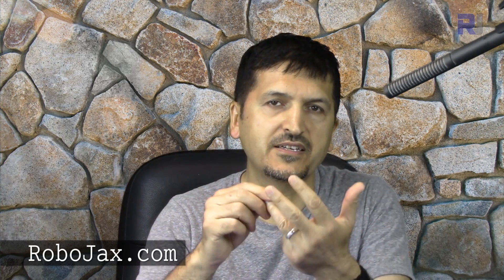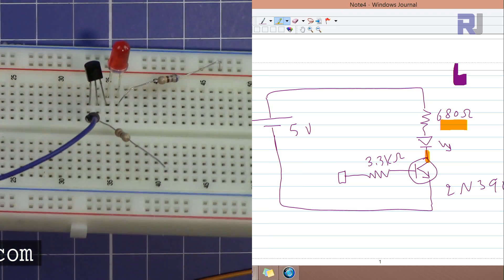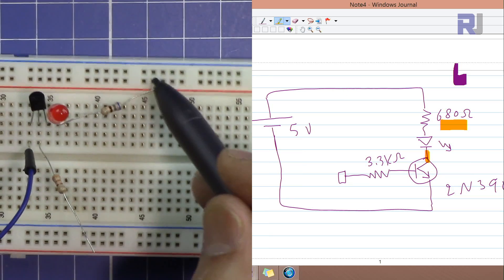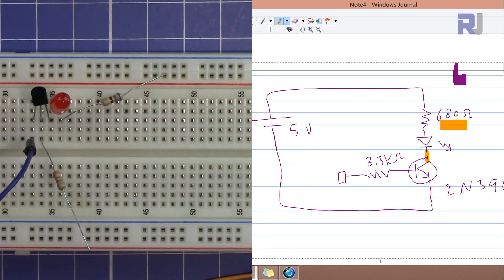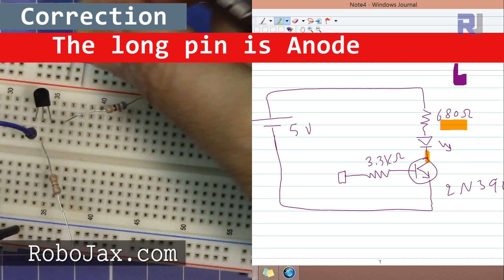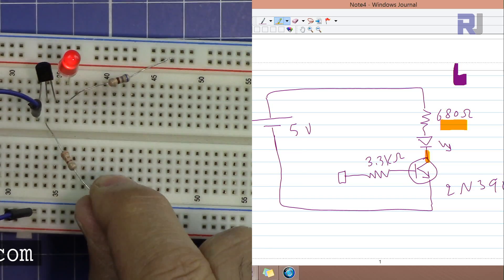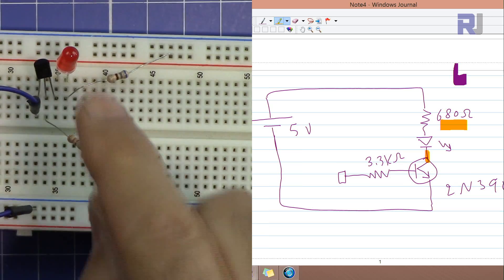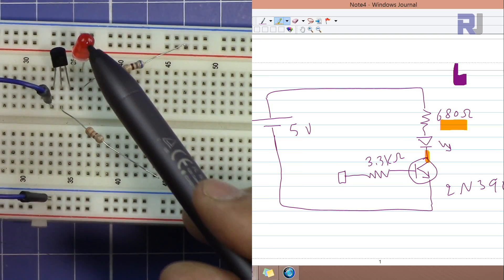Simple Touch Circuit Turn ON LED or something else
This is simple touch circuit with 3 components
1-680 ohm resistor
2-3300 ohm resistor
3-2N2222 or 2N3904 NPN Transistor
LED of your choice

Purchase 10, 20 or 40pcs of 2N2222